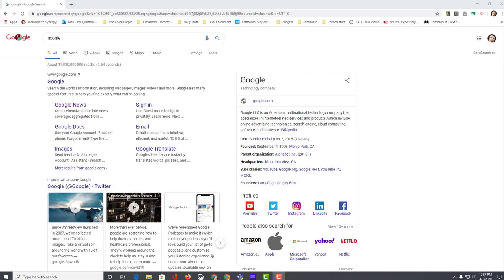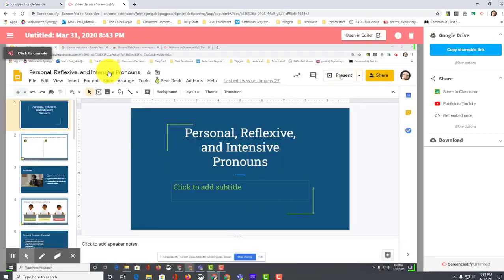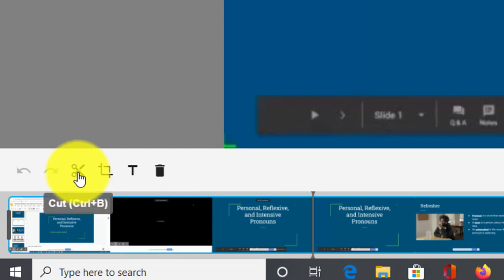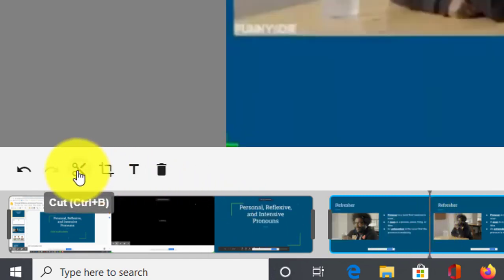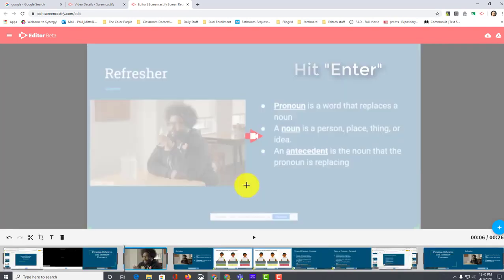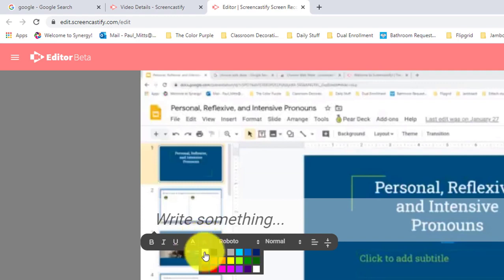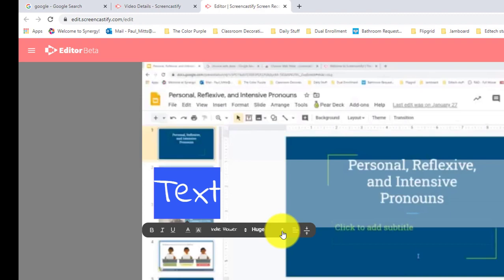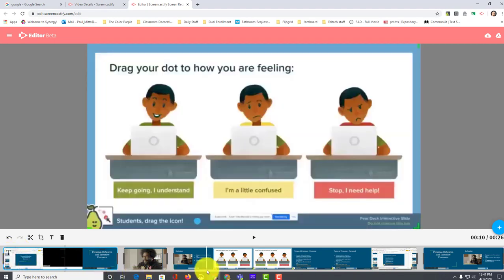Editing With Screencastify